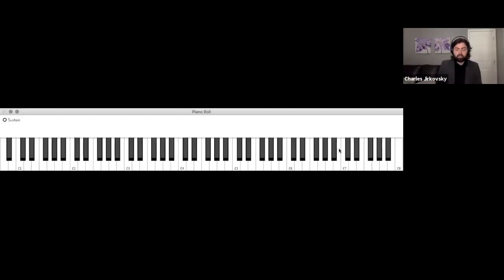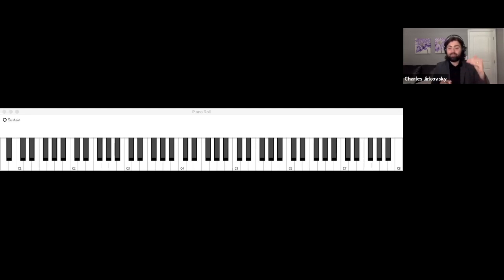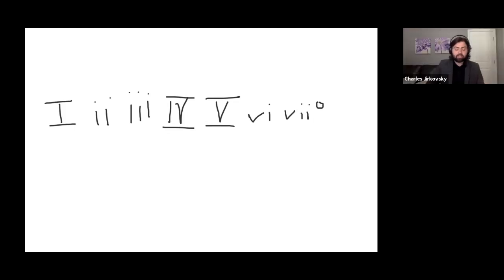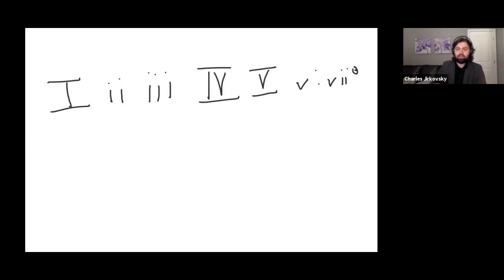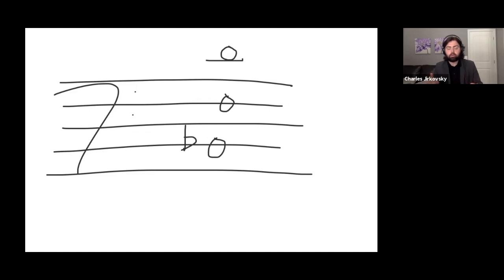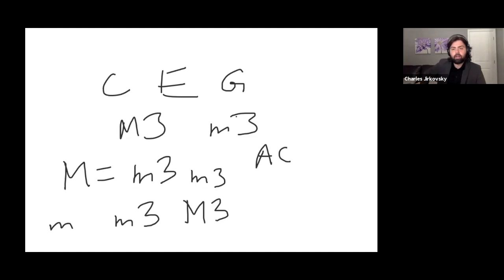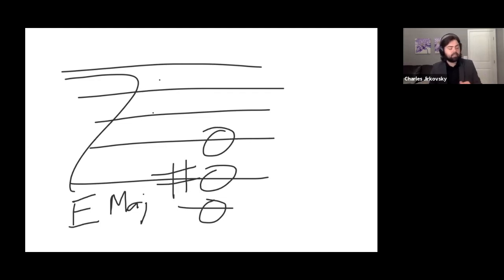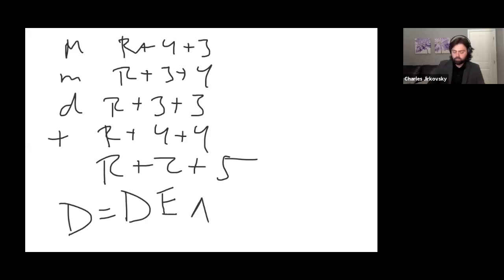Triads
This video is about Triads